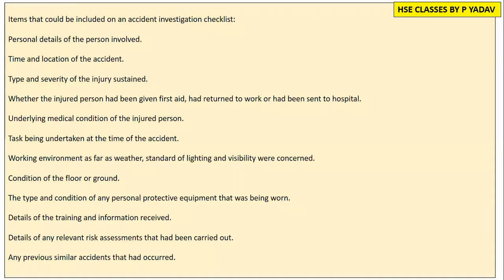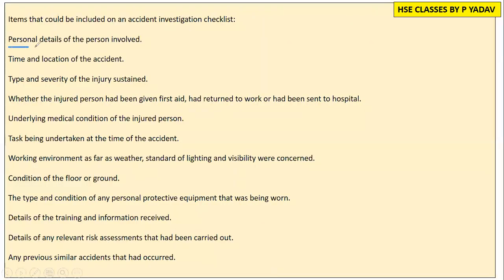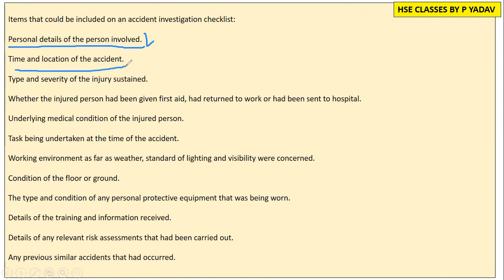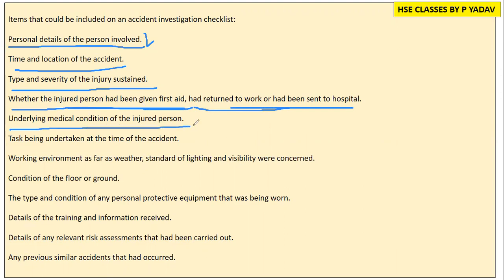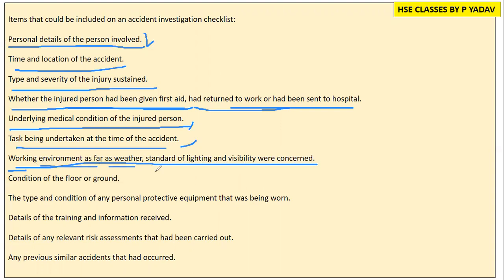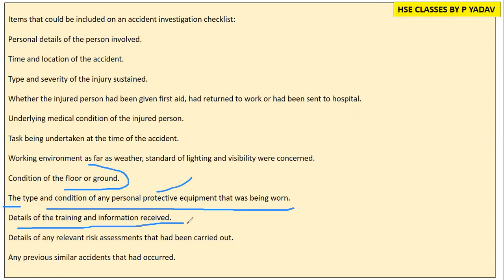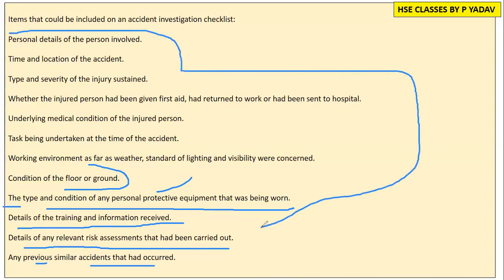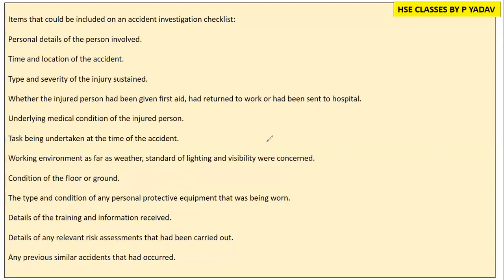Accident Investigation Checklist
HSE CLASSES BY P YADAV